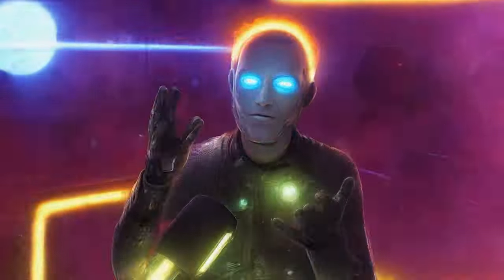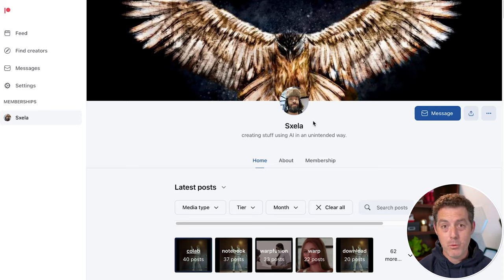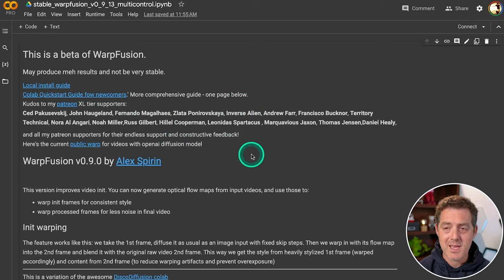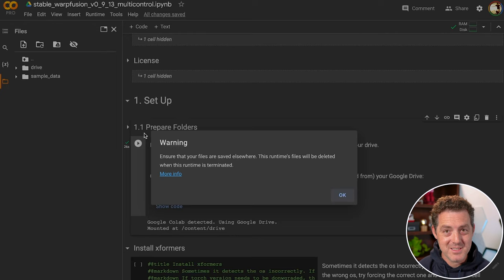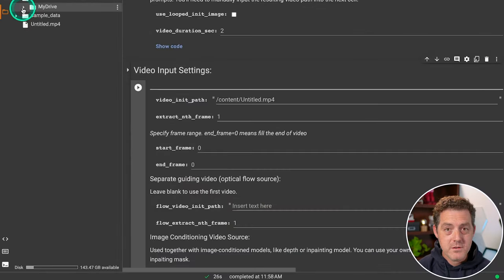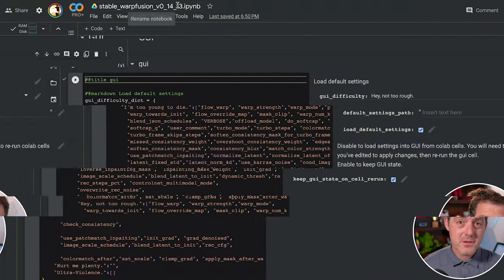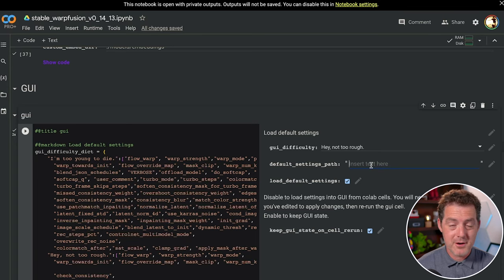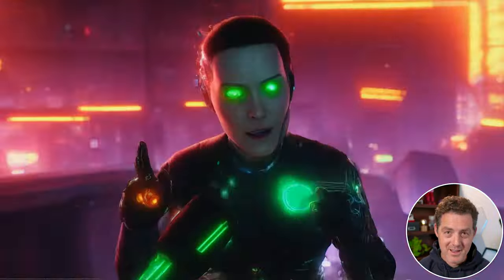How To Use Warp Fusion ☢️ - Insane AI Text-To-Video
In this video, we look at Warp Fusion, an incredible AI technique to convert video into striking visuals. Create stunning video based on any existing video, in any style you want, by changing a prompt! This is text-to-video taken to the next level.